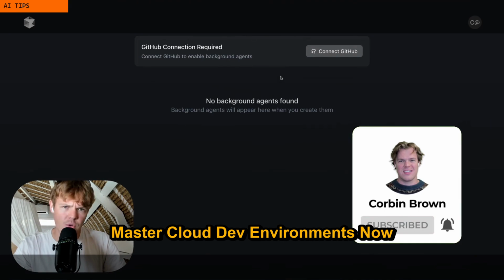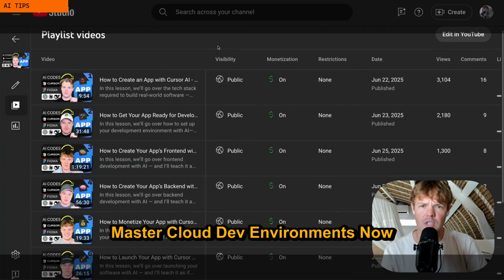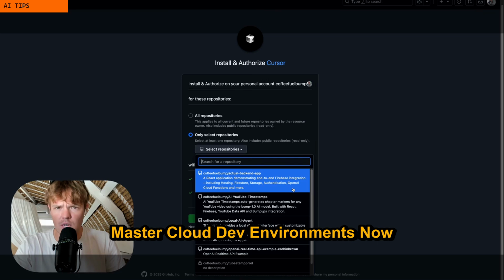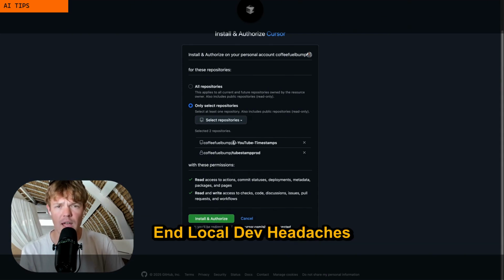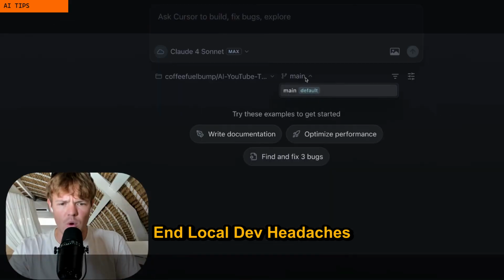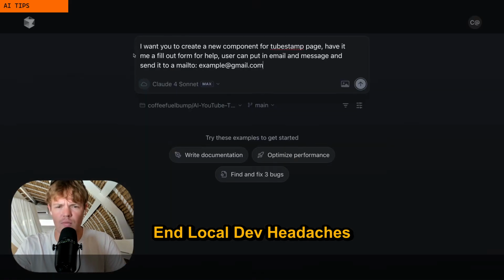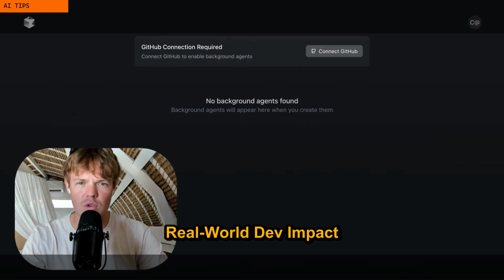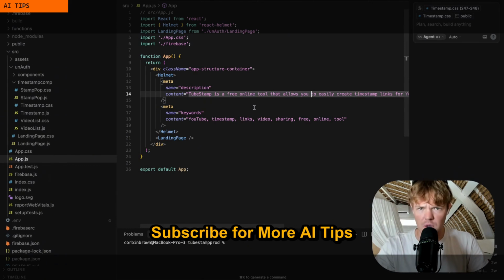Cursor AI: Master Cloud Dev Environments & Subagents - 10x Your Coding Workflow!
Unlock a new era of coding efficiency with Cursor AI's powerful cloud development environments and intelligent subagents! In this comprehensive tutorial, you'll learn how to overcome the frustrating challenges of local dev setup and embrace a seamless, AI-driven workflow that boosts productivity and collaboration.

**Chapters:**
0:00 - Introduction: Master Cloud Dev Environments Now
1:00 - The Problem: End Local Dev Headaches
2:00 - Getting Set Up: Get Cursor Cloud Ready
3:30 - Core Technique: Core Cloud Dev Workflow
5:00 - Advanced Tips: Advanced Cursor Cloud Power
6:30 - Real Results: Real-World Dev Impact
7:10 - Call to Action: Subscribe for More AI Tips

- **Eliminate Setup Friction:** Discover how Cursor AI lets you spin up perfectly configured, consistent cloud development environments in minutes, eliminating dependency conflicts and "it works on my machine" issues.
- **Deploy AI Subagents:** Master the `/in-cloud` command to deploy specialized AI subagents within their own virtual machines for complex, isolated tasks, from code research to integration proposals.
- **Seamless Context Transfer:** Learn to effortlessly transfer your coding context between your local machine and cloud agents, allowing AI to assist you with powerful cloud resources precisely when you need it.
- **Advanced Workflows:** Explore power-user tricks like creating reusable environment snapshots, integrating cloud environments into your CI/CD pipelines, and leveraging GitHub triggers for automated provisioning.
- **Real-World Impact:** See concrete examples of debugging multi-service applications in disposable cloud environments and understand how to save days on developer onboarding and standardize open-source contributions.

**Tools & Resources:**
- Cursor AI (Latest Version): [Link to cursor.sh - please replace with actual link]
- GitHub Repository (for linking examples): Any relevant repository for your project.

By the end of this tutorial, you'll be equipped to dramatically accelerate your coding workflow, ensure team consistency, and build software faster and more reliably than ever before. Stop wasting time on environment setup and start focusing on what you do best: coding.

Source: Cursor AI Official Documentation & Release Notes.